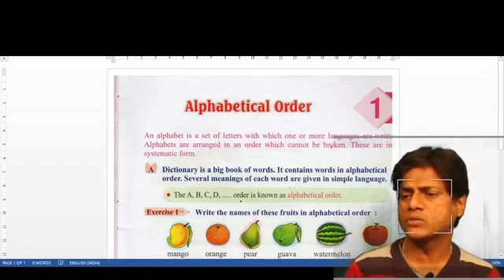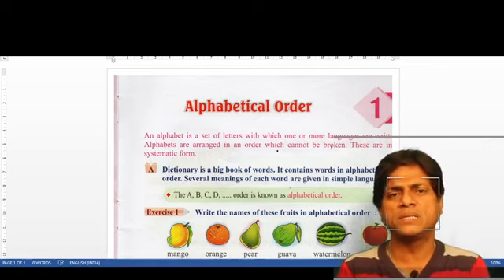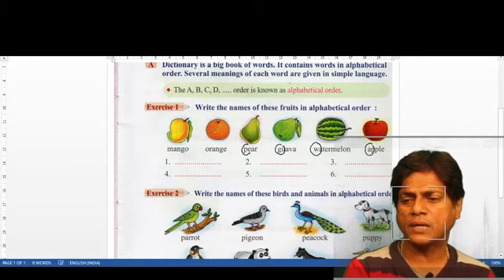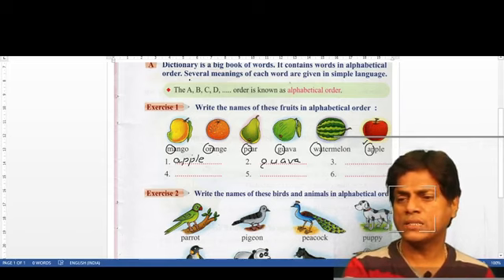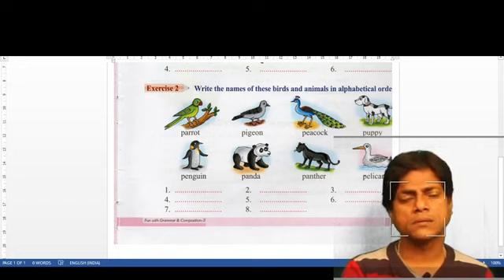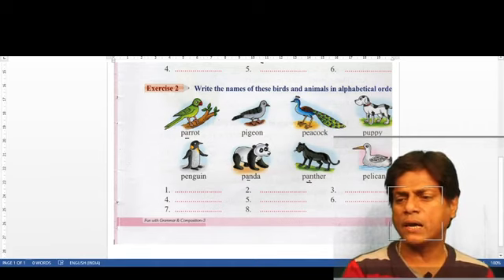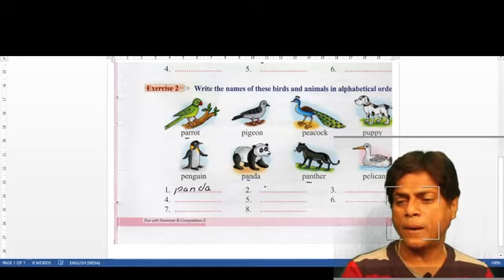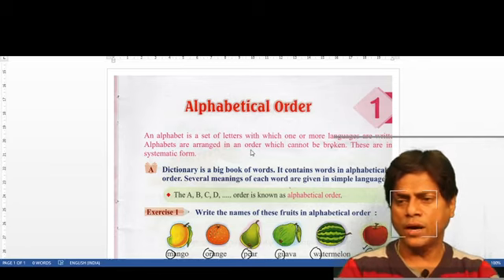CLASS III CHAPTER 1 ENG GR